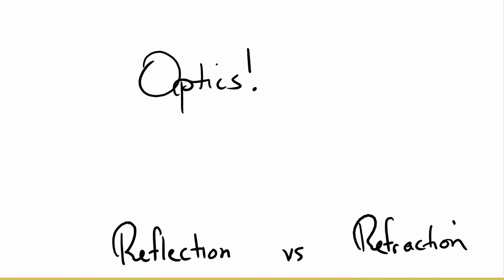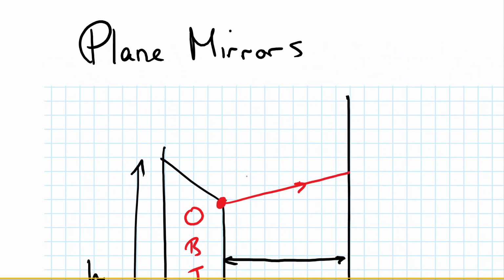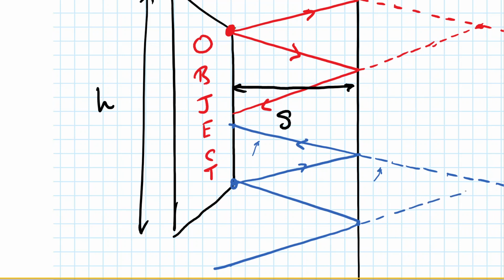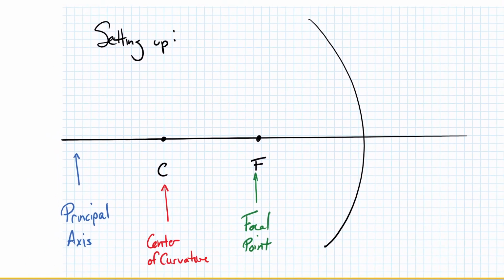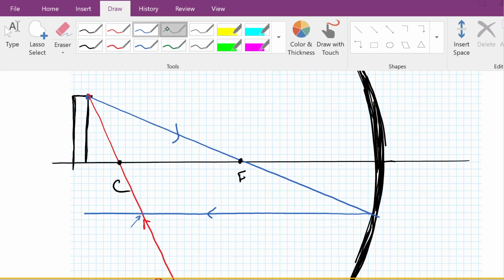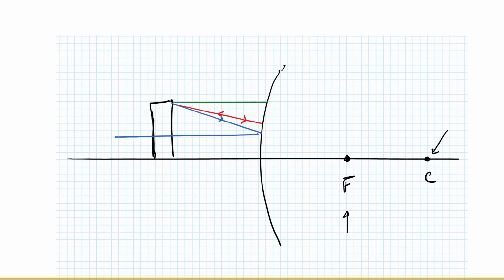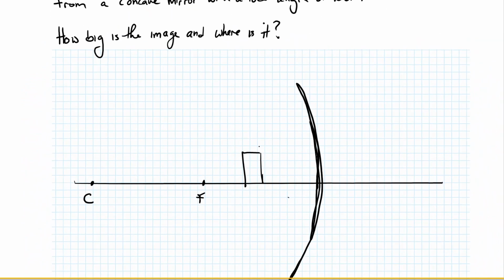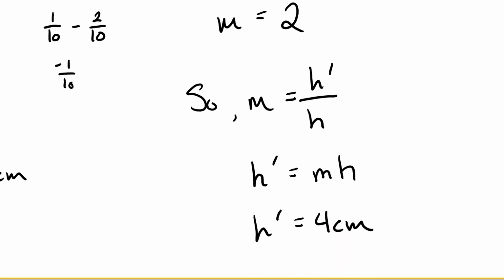Ch. 22 Part 1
An introduction to geometric optics with plane mirrors and spherical mirrors.